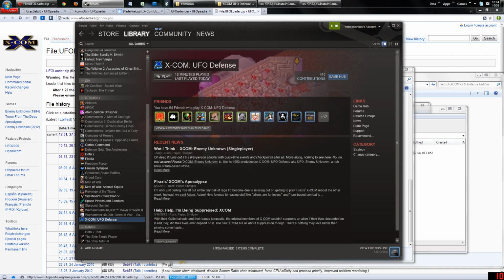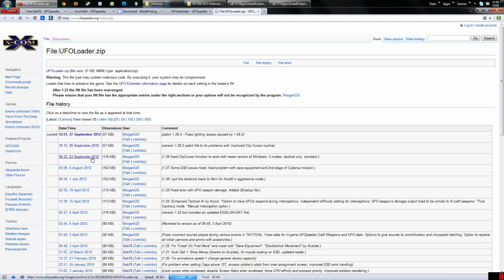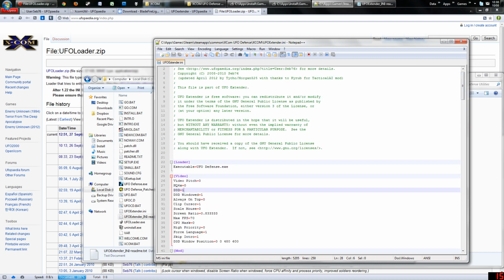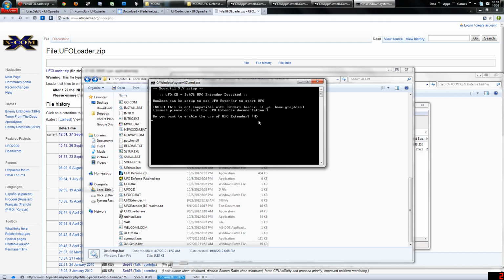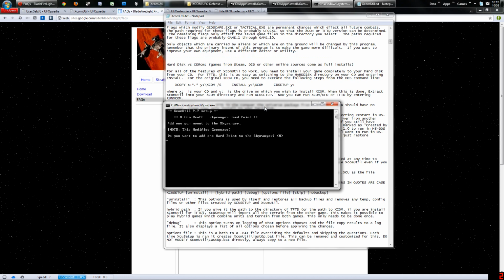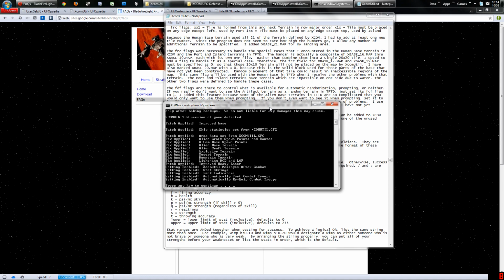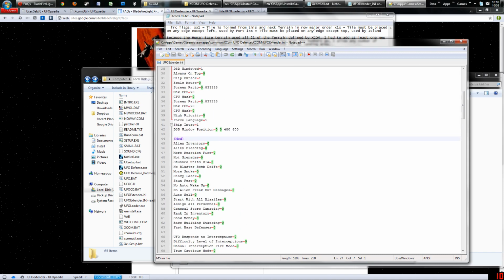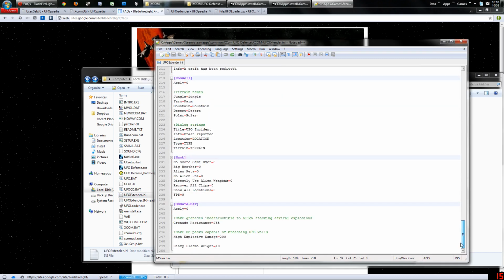X-COM Tutorial Part Three: Modernizing X-COM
Do you know how to play X-COM, but you wish some of the silly stuff was fixed? In this video I explain how to make X-COM run on modern systems with some fancy fixes and improvements. Links that you will need: